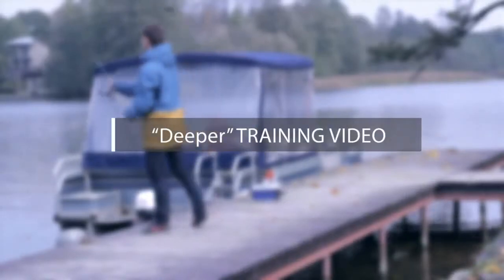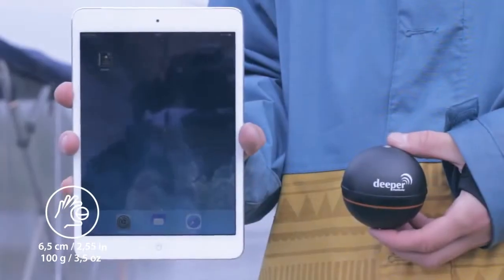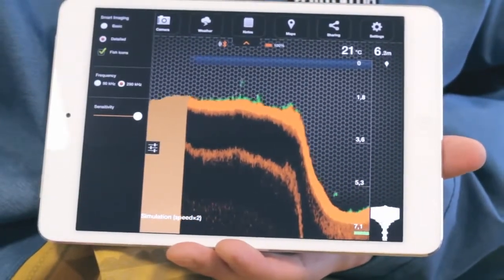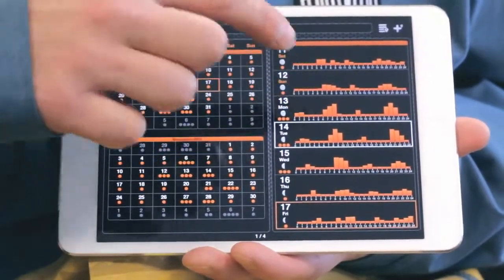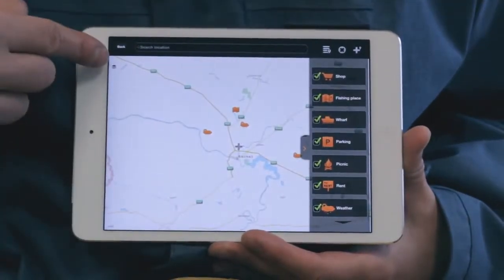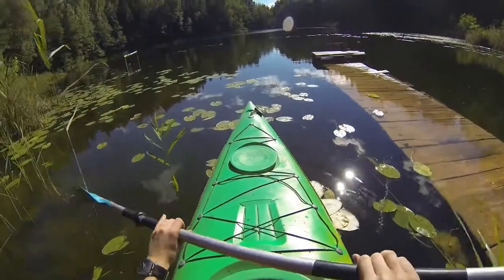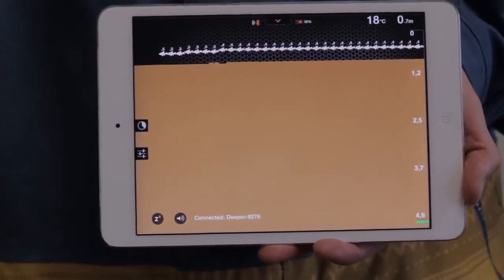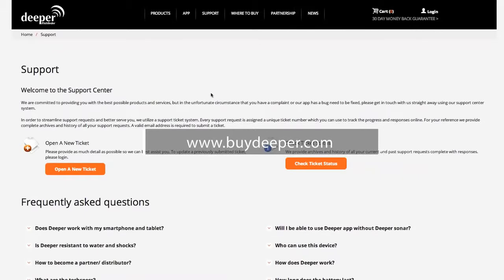Deeper Smart Fishfinder wireless sonar How to use ClimaxTackle.com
Deeper Smart Fishfinder available at Climax Tackle online store why not visit us